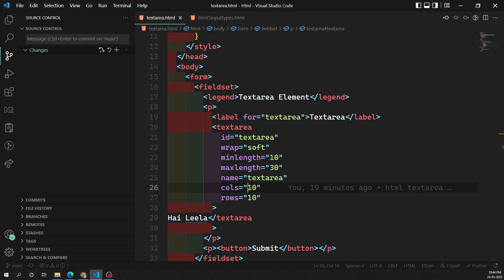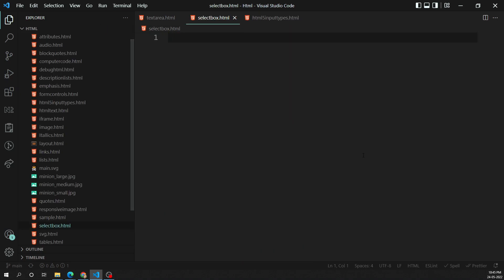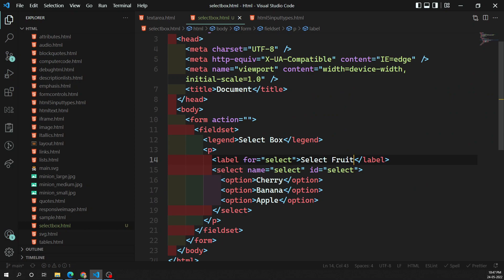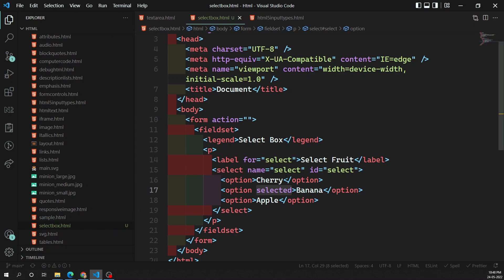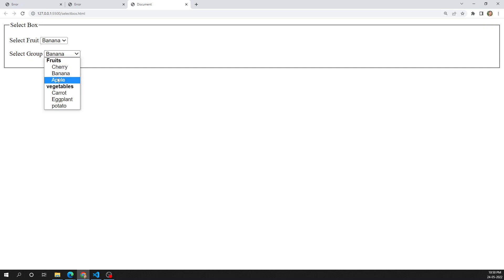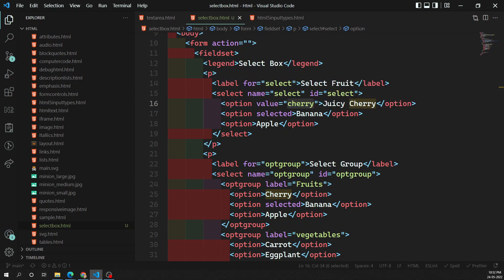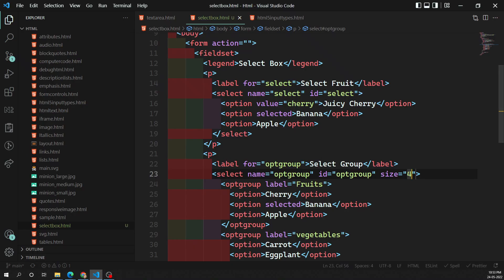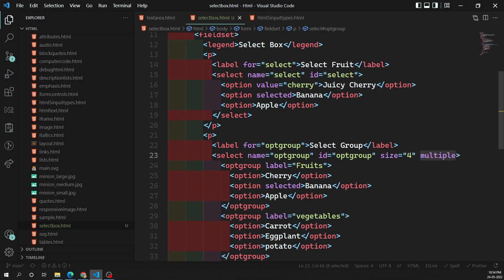48. HTML Drop Down Select Element, option, optgroup elements and its attributes - HTML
In this video we will see about the html drop down Select, option, optgroup elements and its attributes - HTML